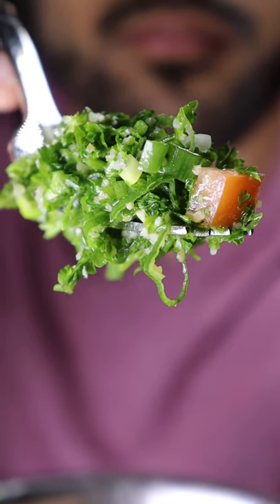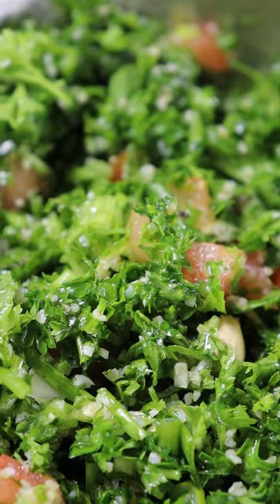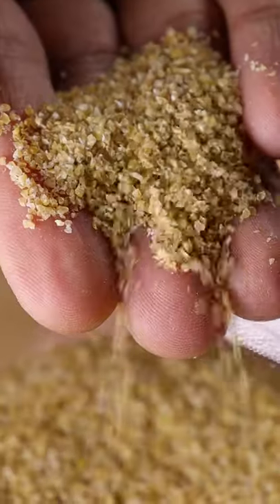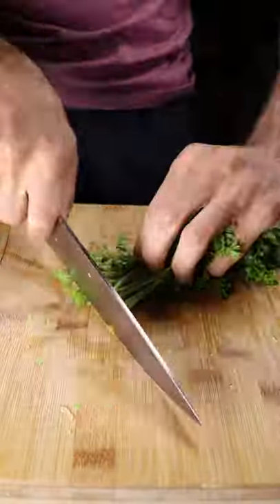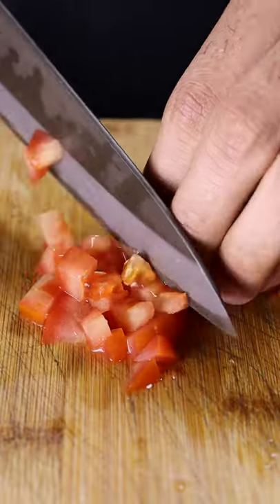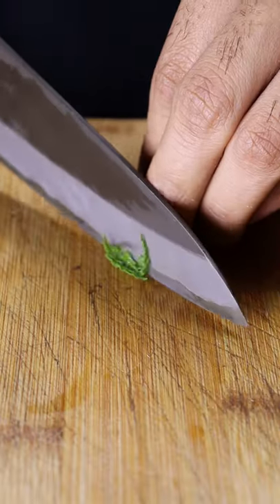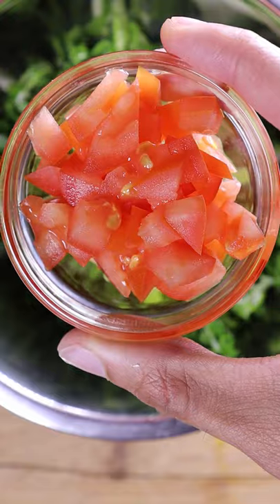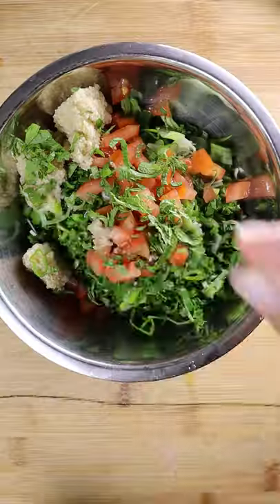How To Make Tabouli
Simple, fresh ingredients. Love this salad.

Audio: Musicality